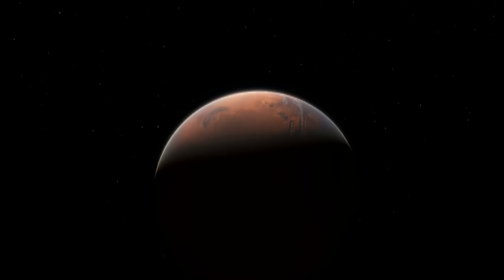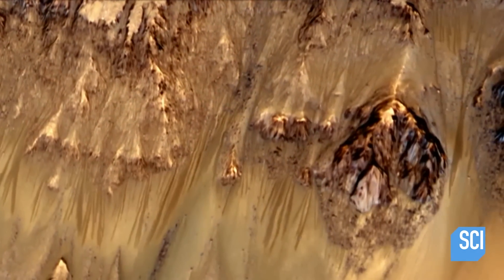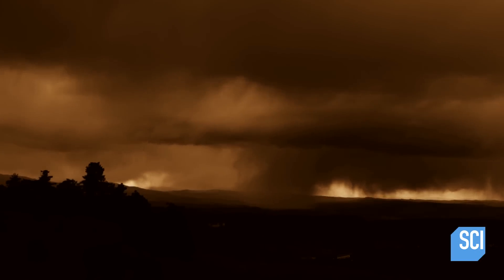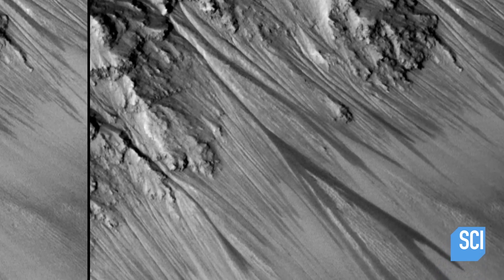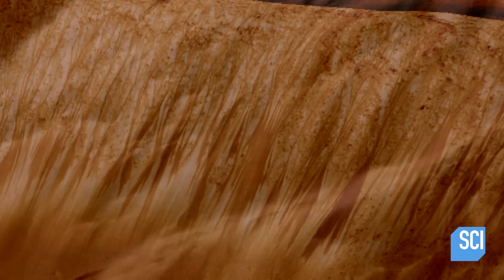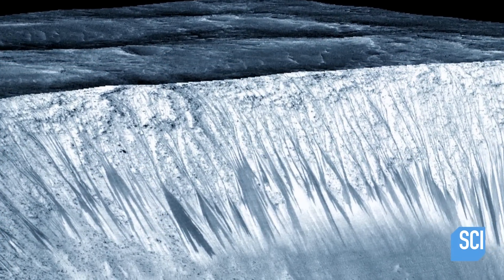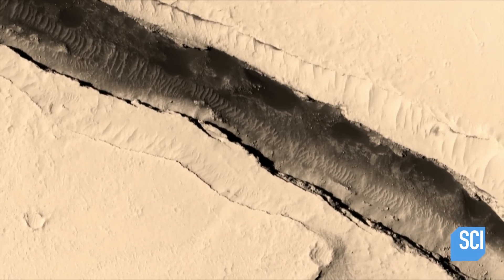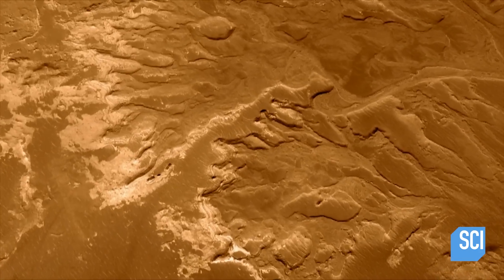Salt Water on Mars? The Implications Are Huge | NASA's Unexplained Files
From Season 4, Episode 8: Mars's Deepest Secret
Evidence of salt water on Mars changes everything we thought we knew.